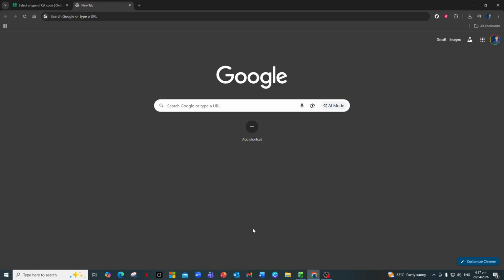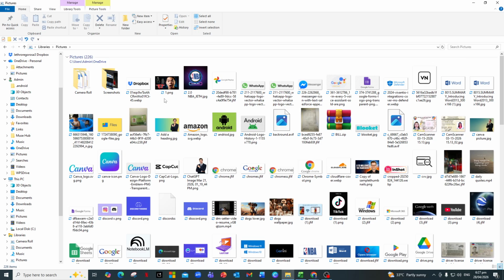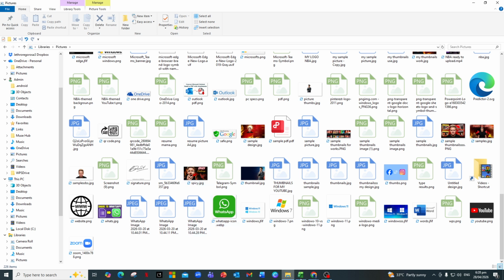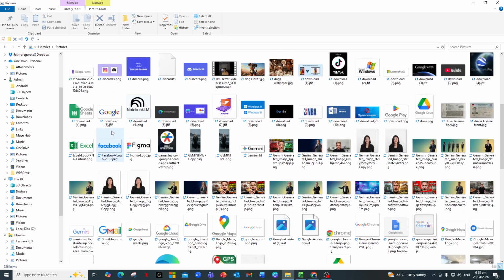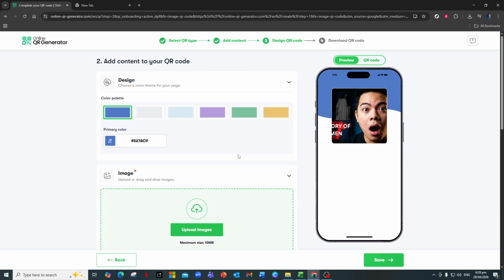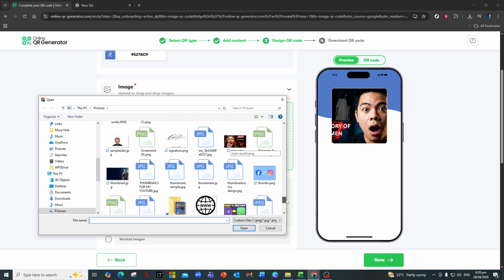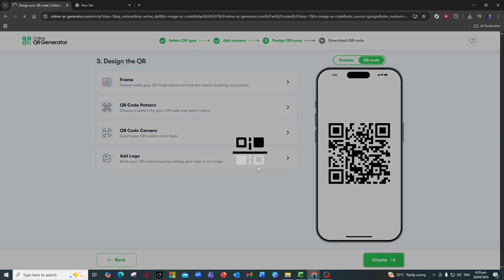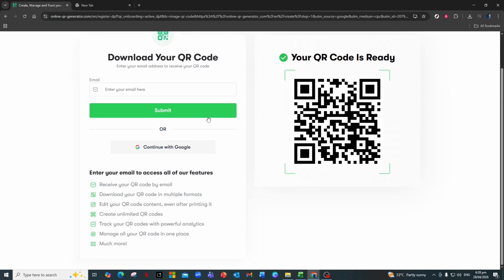How to make QR code for Image (Latest Update)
How to make QR code for Image

Learn how to make a QR code for an image quickly and easily with this step-by-step tutorial. Whether you want to share a photo, artwork, or any image online, this guide will show you how to convert your image into a scannable QR code.

In this video, you’ll learn:
✔ How to upload your image online and get a shareable link
✔ How to convert an image URL into a QR code
✔ Best free QR code generator tools
✔ How to customize your QR code (color, logo, design)
✔ How to download and share your QR code

To create a QR code for an image, you first need to upload the image to a cloud service (like Google Drive or Dropbox) and then generate a QR code from the image link.